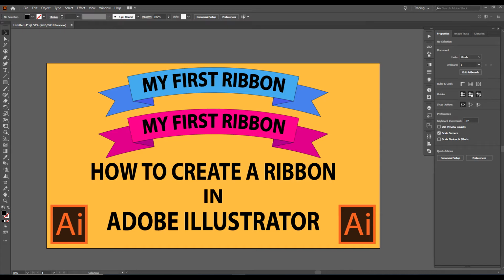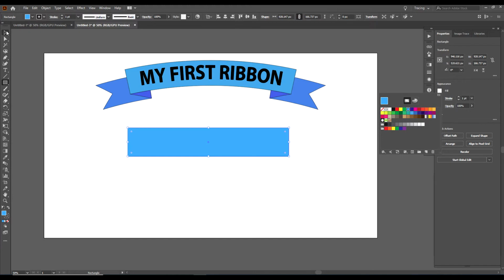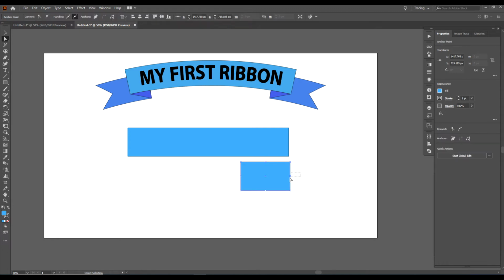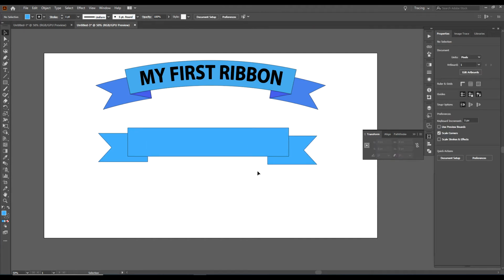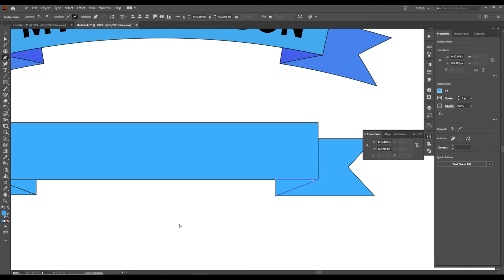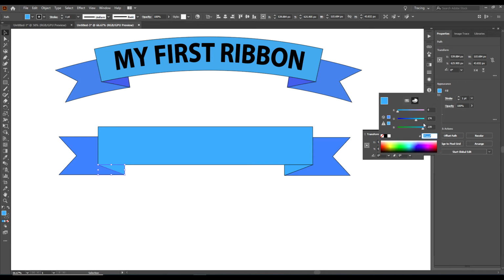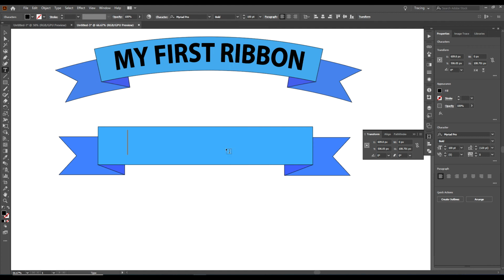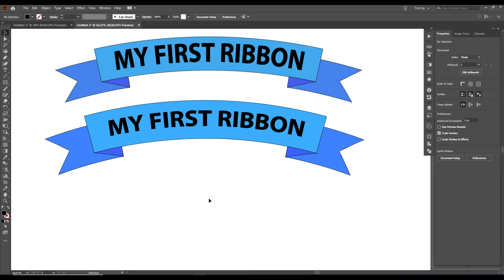👍 How To Create A Ribbon In Adobe Illustrator CC 👍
This is a tutorial on how to create a ribbon in adobe illustrator!